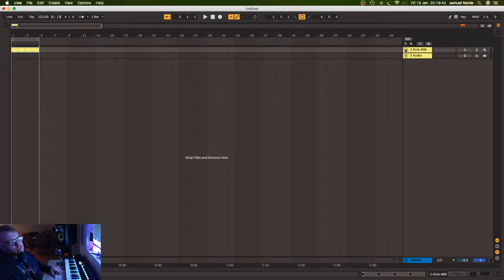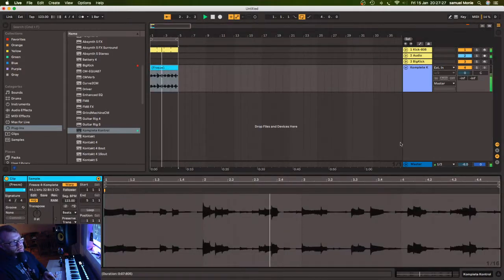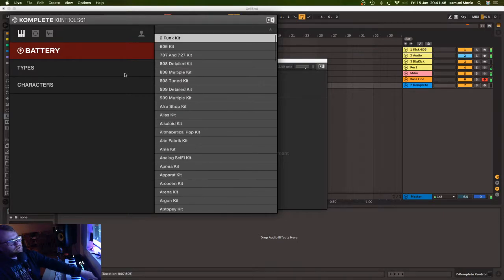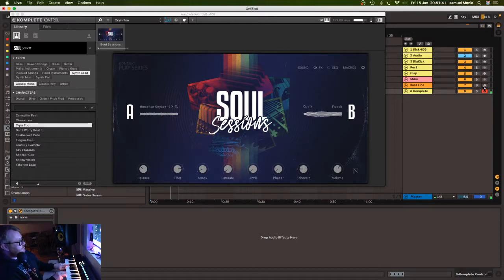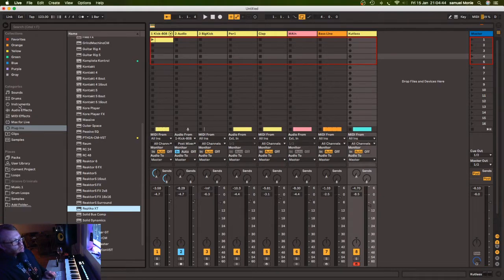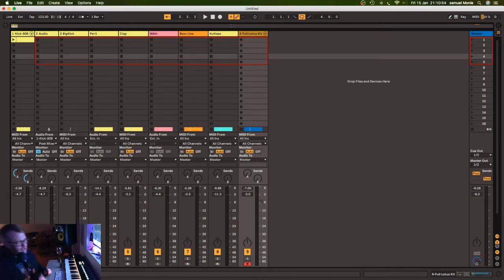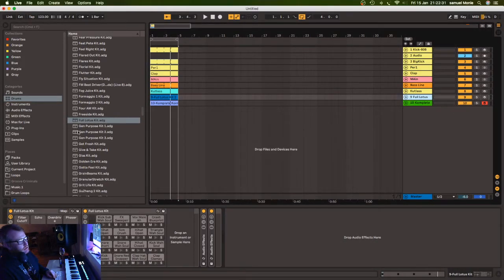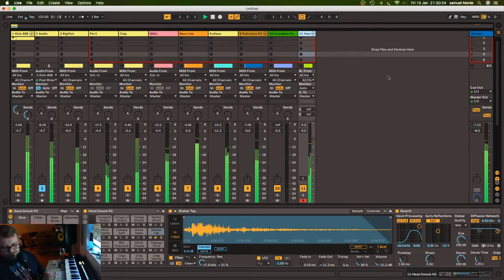Sammy's madness Chuun making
Making music for the mad